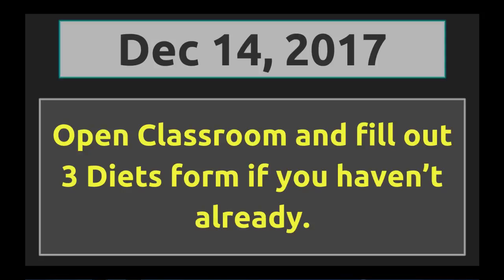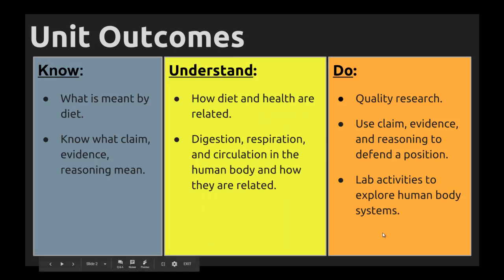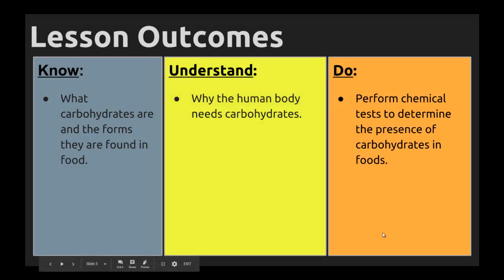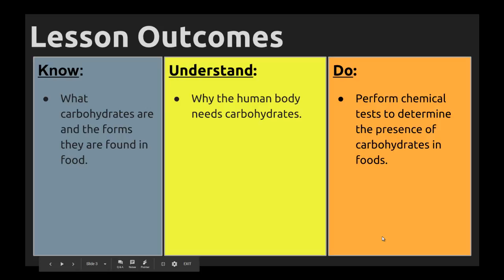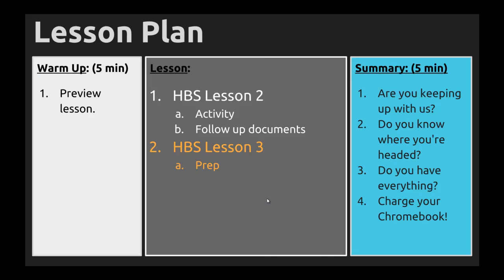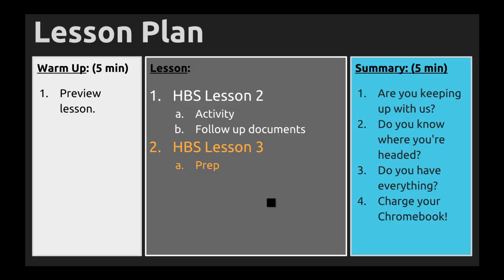Dec 14 2017